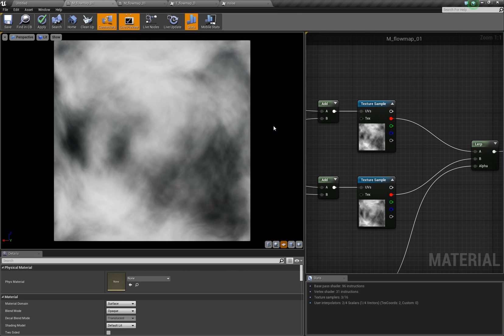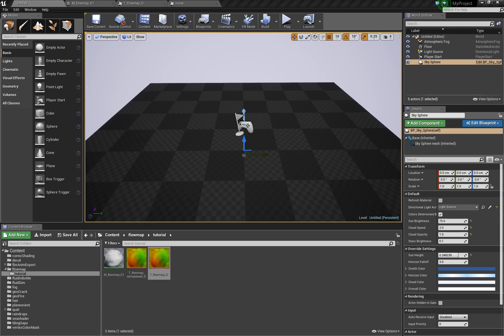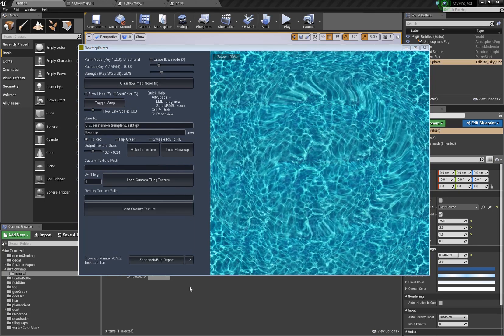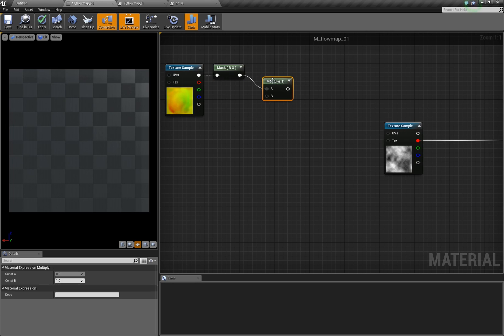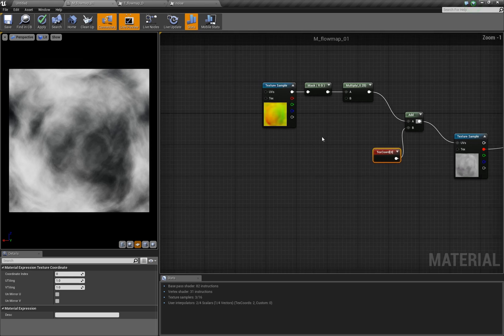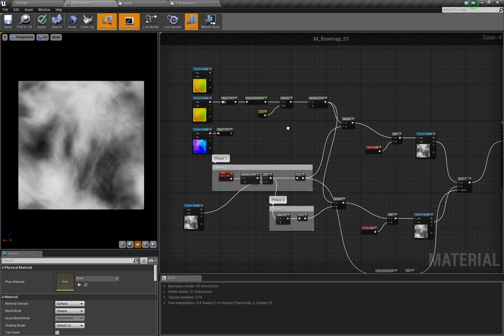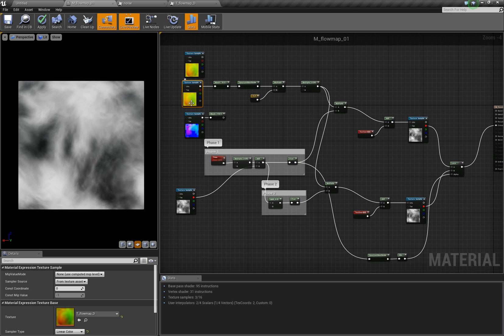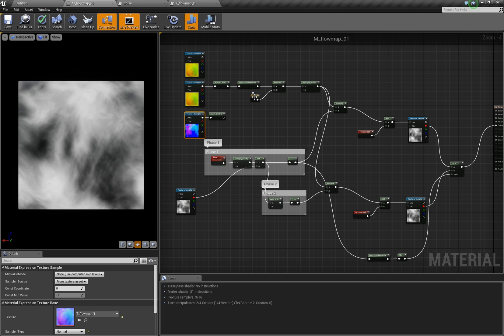Flow Map Material Setup in 13 Minutes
I explain how to setup a material for using a flow map.